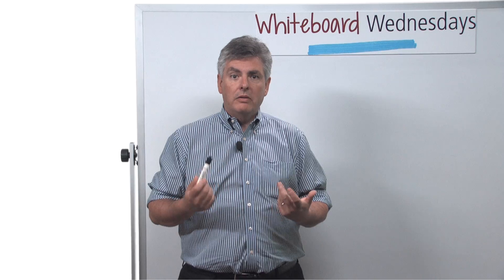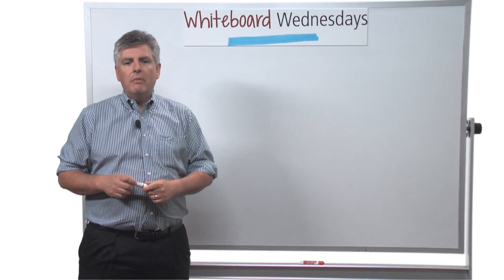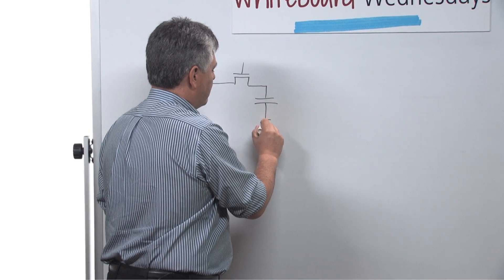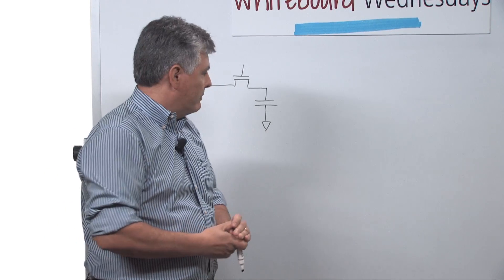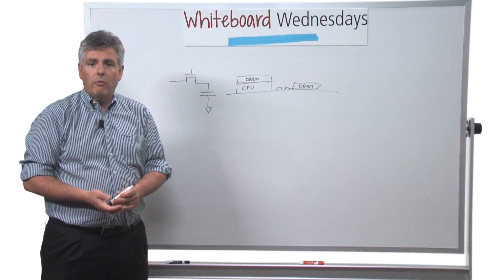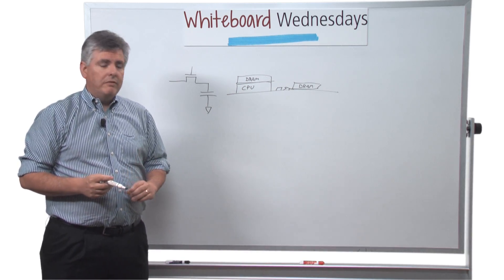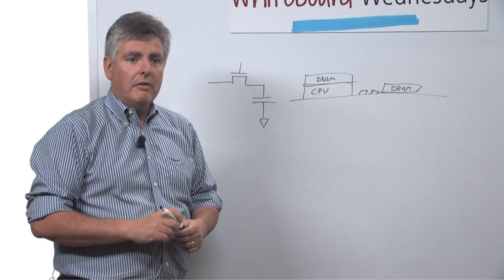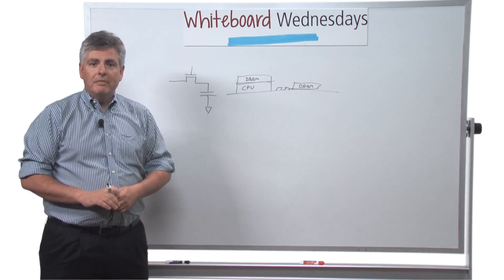Whiteboard Wednesdays - What is Post-Package Repair for LPDDR4 Memories?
In this week’s Whiteboard Wednesdays video, Marc Greenberg describes the post-package repair capability introduced in the LPDDR4 specification which is expected to increase in importance for future LP/DDR5 memories.